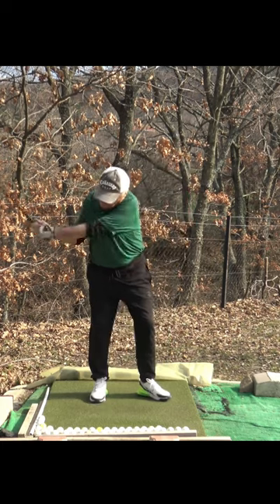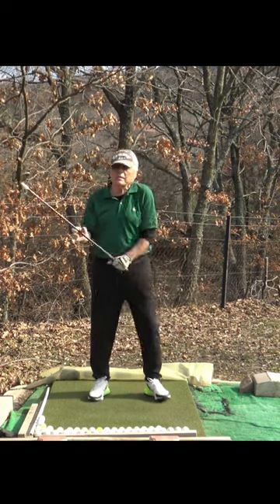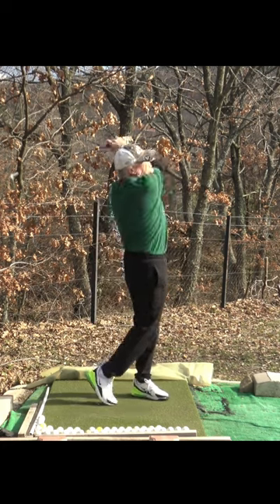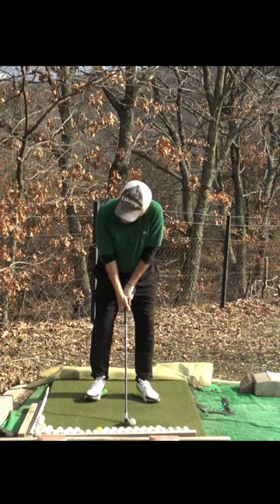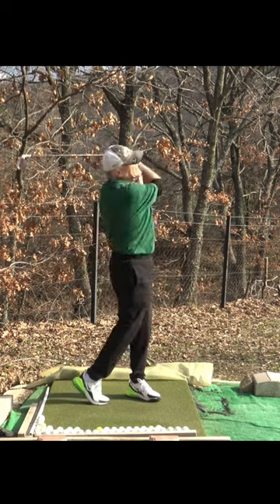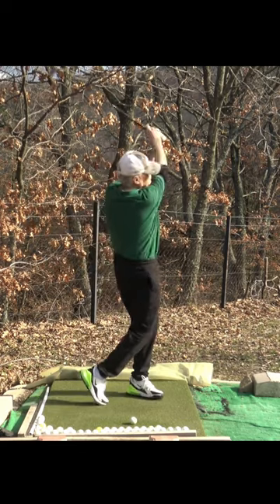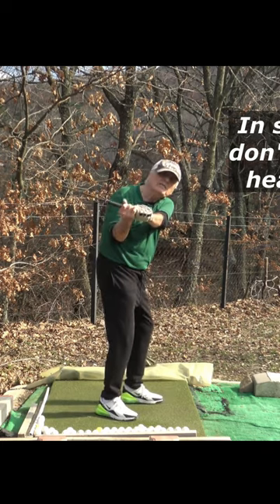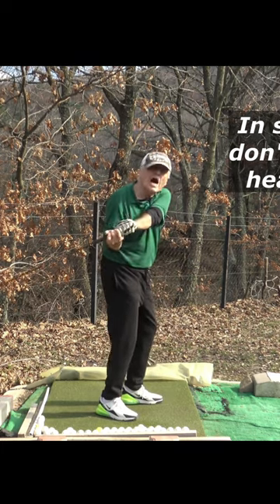(3)(23.02.23)(count YOGI) spiral swing tips